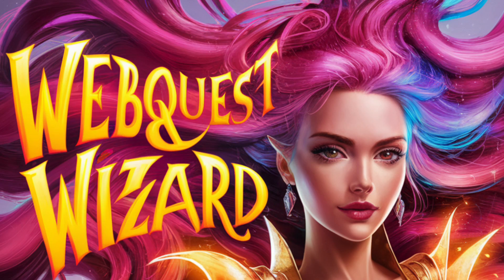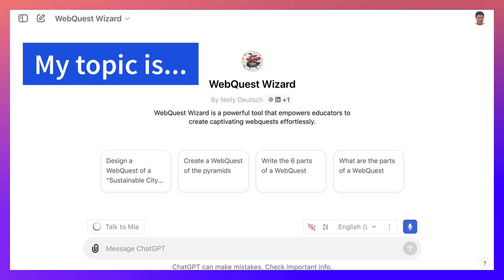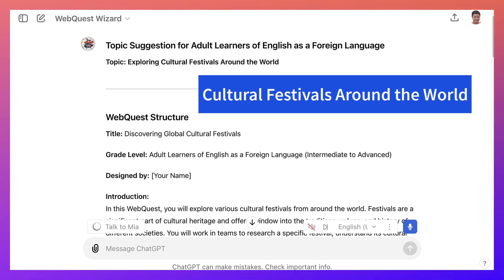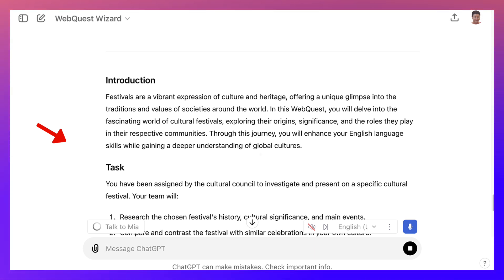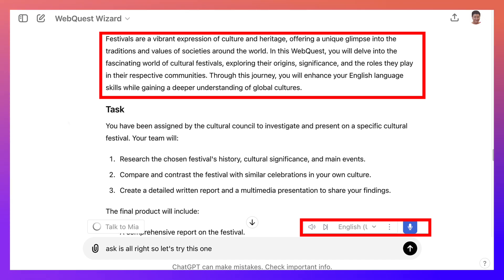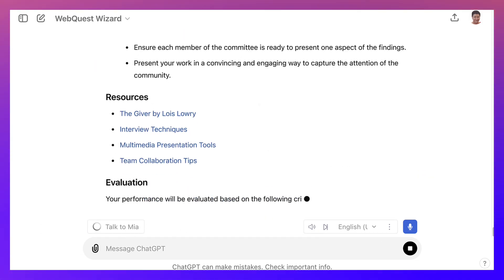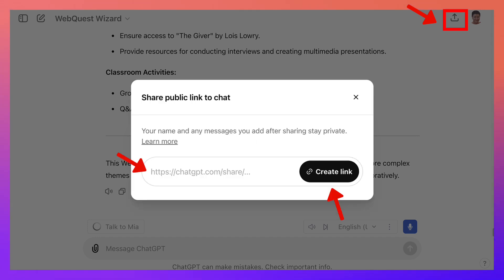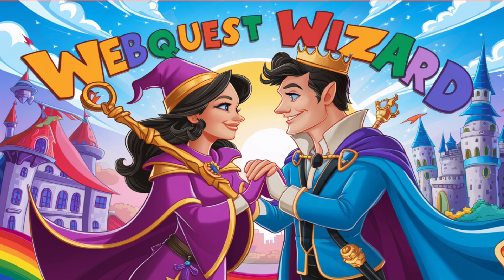WebQuest Wizard on ChatGPT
In the video, the presenter introduces the WebQuest Wizard an AI tool created with ChatGPT 4.0, which is available for free.

The presenter explains that this tool can generate WebQuests based on various sources, such as books, articles, games, TV shows, videos, podcasts, or music. The primary goal is to engage students in collaborative and exciting activities in the classroom.

The presenter begins by demonstrating how to think of a topic for the WebQuest. If a user does not have a specific topic in mind, the AI can suggest one. The example provided is for adult learners of English as a foreign language. The WebQuest Wizard quickly generates a topic, "Discovering Global Cultural Festivals," and provides a complete WebQuest, which impresses the presenter with its speed and thoroughness.

The generated WebQuest includes sections such as the introduction, task, process, resources, and evaluation. The presenter decides to use the suggested topic and the generated template as a foundation. The introduction explains the significance of cultural festivals and sets the stage for students to explore various global celebrations, enhancing their English language skills in the process.

The task section assigns students to research a specific cultural festival, compare it with similar celebrations in their own culture, and create a detailed report. This involves investigating the festival's history, cultural significance, and main events. The students are expected to present their findings in a structured format, demonstrating their understanding and research skills.

In the process section, the WebQuest outlines the steps students need to take to complete their assignments. This includes guidelines on researching credible sources, organizing information, and collaborating with peers. The resources section provides links to useful websites, articles, and multimedia that can help students in their research.

The evaluation section offers a rubric for assessing students' work. It includes criteria such as the quality of research, clarity of presentation, and depth of analysis. The presenter notes that the generated WebQuest is customizable, allowing teachers to modify the content to better suit their specific classroom needs.

Finally, the presenter shows how to share the generated WebQuest with others The WebQuest Wizard allows users to create a shareable link that can be distributed through social networks or directly to students. The presenter emphasizes the ease and efficiency of using the tool, encouraging viewers to try it out for their educational projects.

Overall, the video provides a comprehensive demonstration of the WebQuest Wizard, highlighting its potential to streamline the creation of engaging and educational WebQuests for various learning environments.